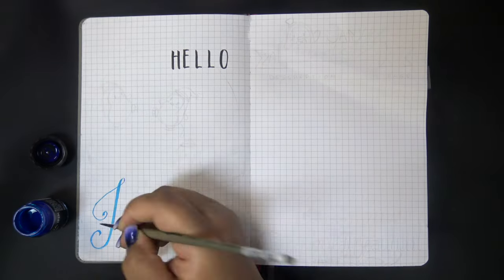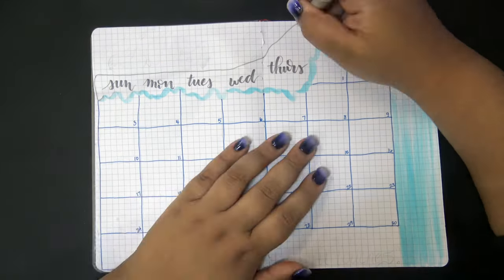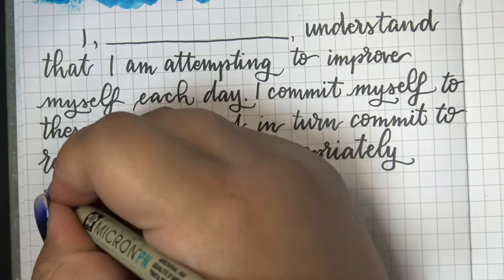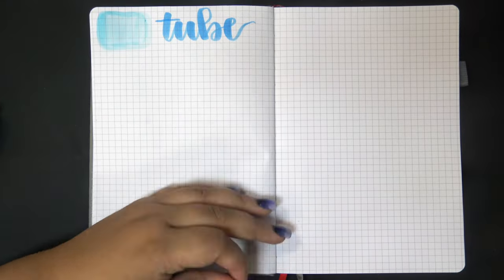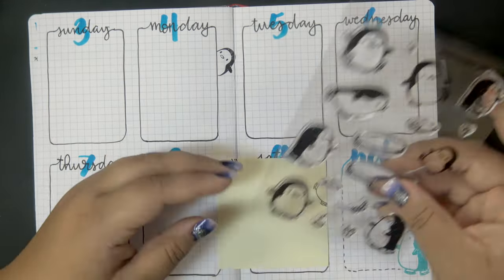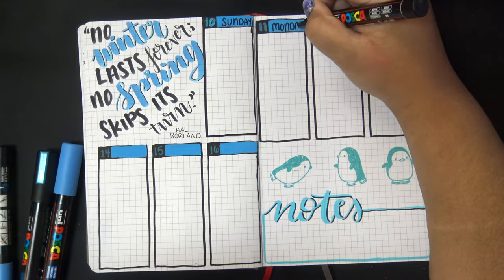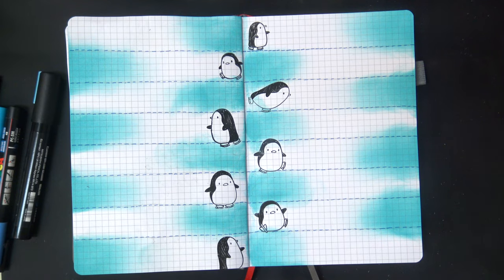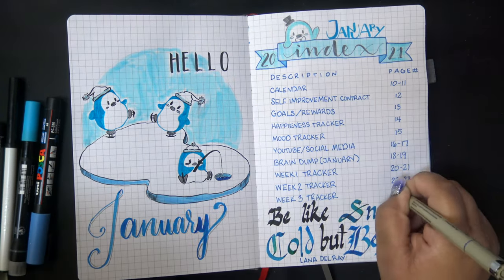Bullet Journal: January 2021 Set Up [Come Plan with Me!]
Materials Used:
- Leather Hardcover Squared Bullet Journal
- Ohuhu Metallic Brush Markers
- Crayola Super tips
- UniPosca 3M Paint Pens (no glitter pens)
- Black 1MR Uni Posca Pen
- Pentel Brush Felt Tip Pen
- Zebra Pen Mildliner Brush and Fine Tip Pen
- Ecoline Liquid Watercolor Brush Pens
- Pilot Parallel Calligraphy Pen Set with Ink
- Sakura Pigma Micron, blue
- Sakura Pigma PN
- Muji Gel Pen, Black
- Escoda Perla Series Brush Sz.2
- Daler Rowney FW Artists Acrylic Ink, Black
- Marabu Graphix Aqua Ink, Cyan
- StazOn Black Solvent Ink
- Tim Holtz Distress Oxide Ink, Broken China
- Mini Ink Blending Tool
- Mama Elephant Arctic Penguins Stamp Set

"Will You Dance With Me" by Lalinea